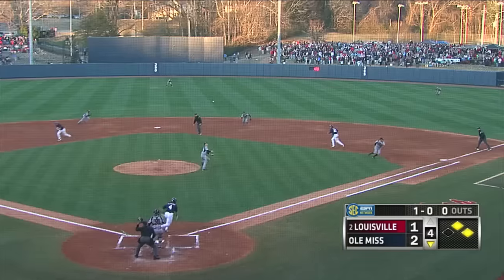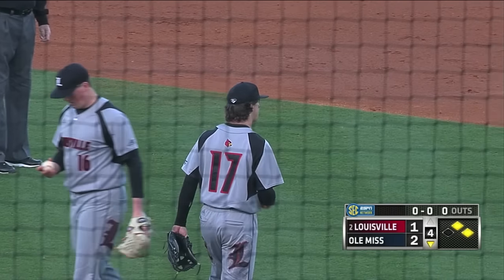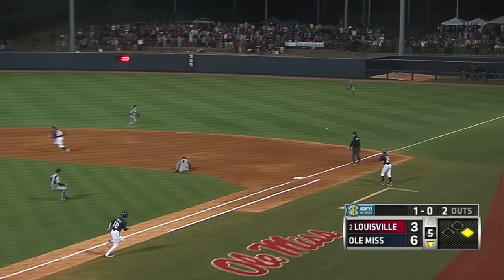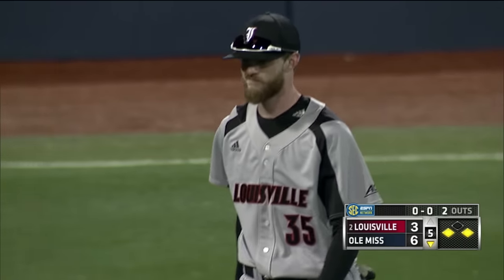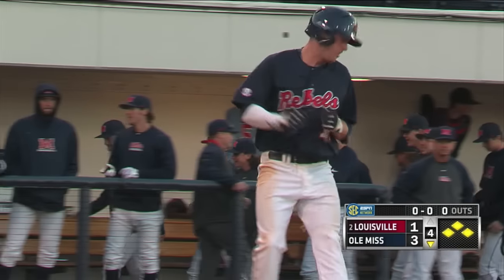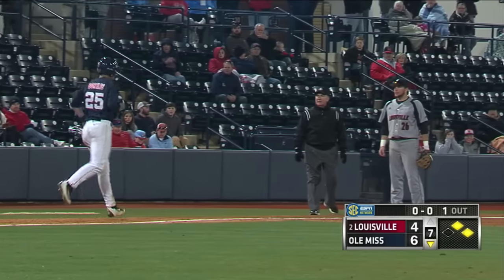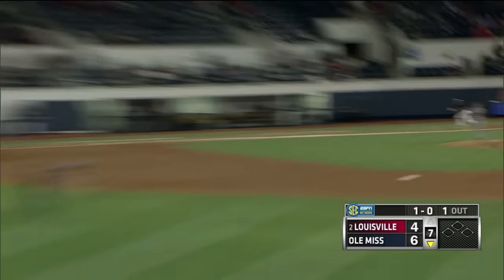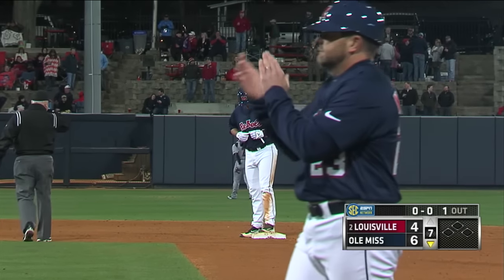Ole Miss Baseball vs Louisville: Highlights (2-26-16)